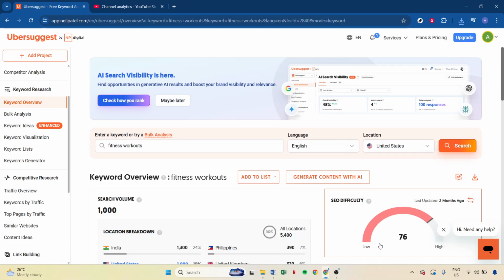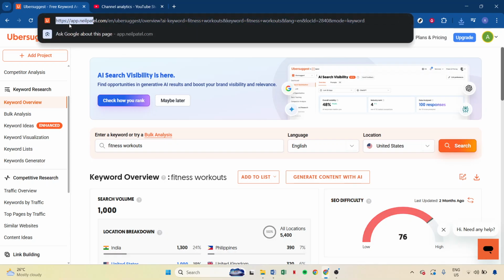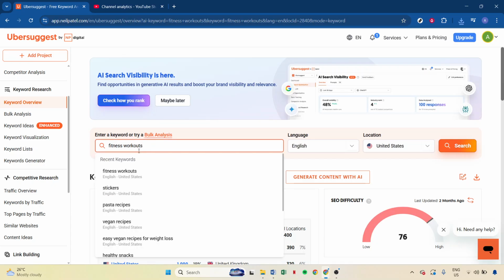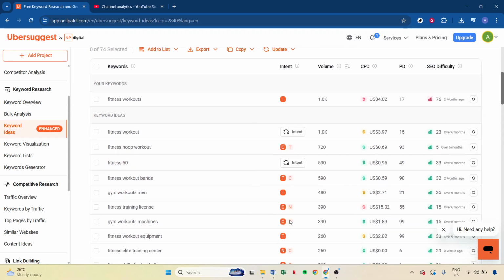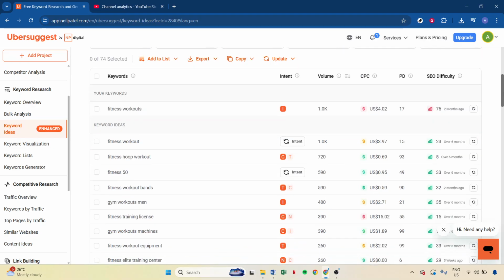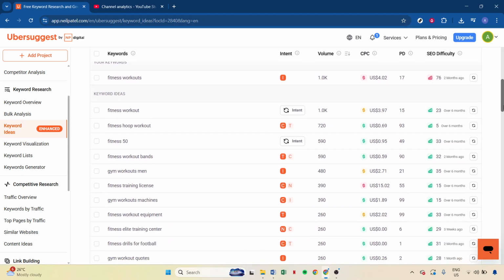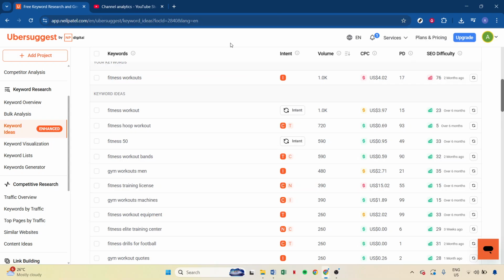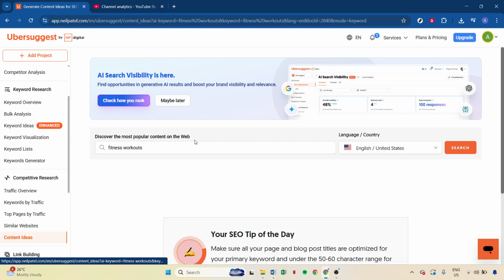How To Use Ubersuggest To Rank On Youtube 2025 Step by Step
Want your YouTube videos to rank higher and get more views in 2025? In this video, I show you how to use Ubersuggest to optimize your videos for YouTube SEO, so you can reach the right audience, boost engagement, and grow your channel faster.

📌 What You’ll Learn:

How to research high-ranking YouTube keywords using Ubersuggest

How to optimize video titles, descriptions, and tags for SEO

Step-by-step strategies to analyze competitors and trending topics

Whether you’re a content creator, marketer, or business owner, this tutorial helps you rank your YouTube videos higher and grow your channel efficiently.

✅ Start using Ubersuggest to rank your videos on YouTube today!